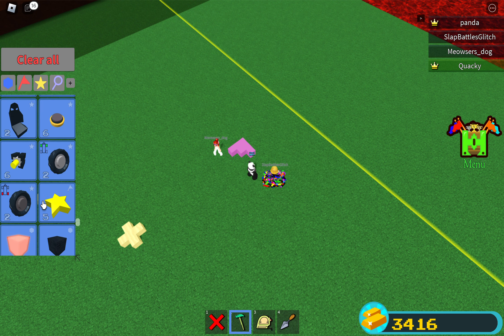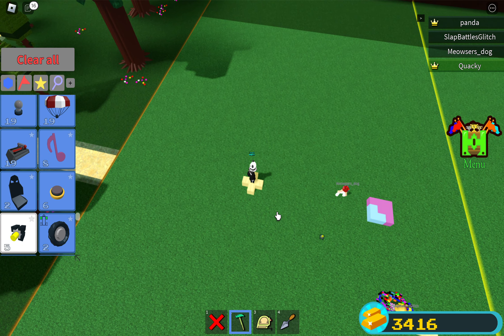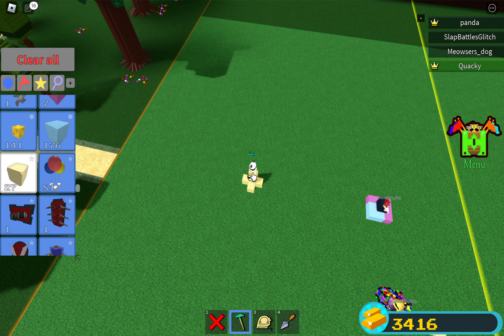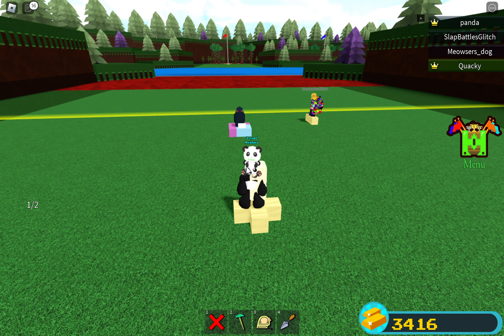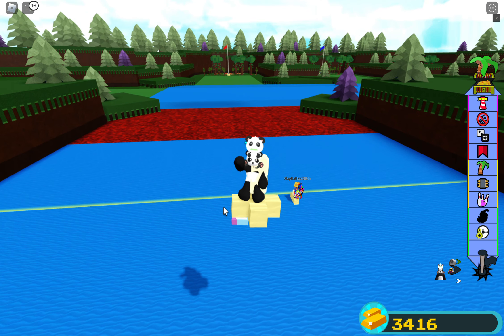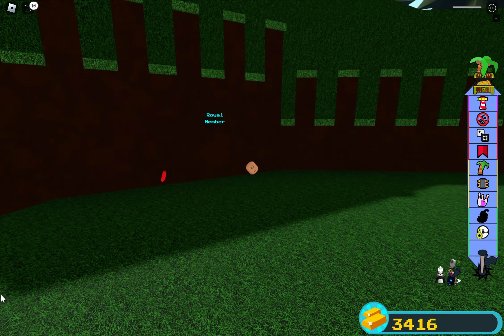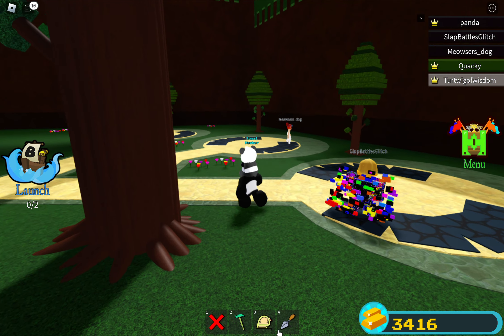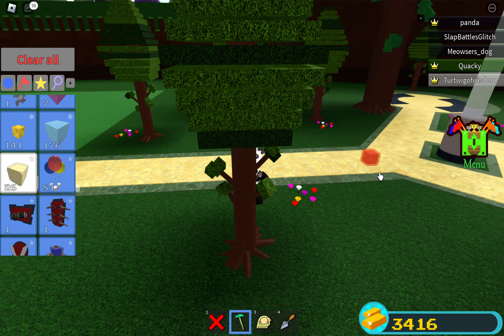Build a boat for treasure target